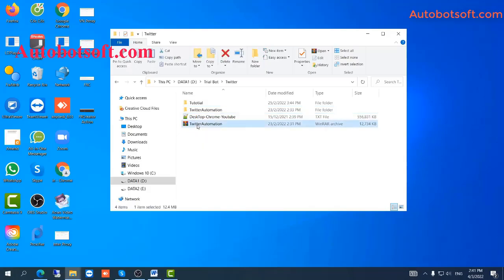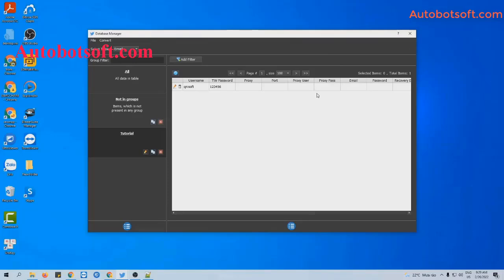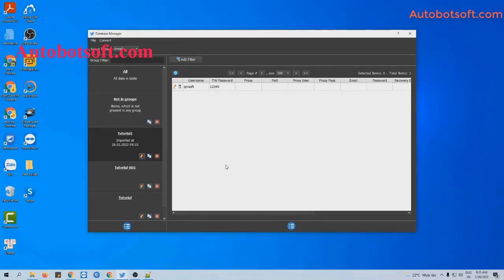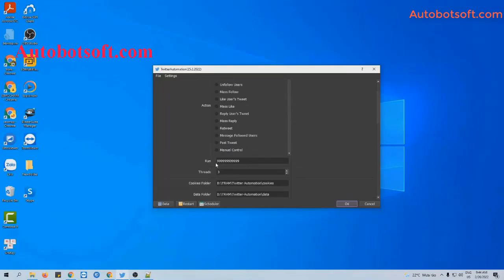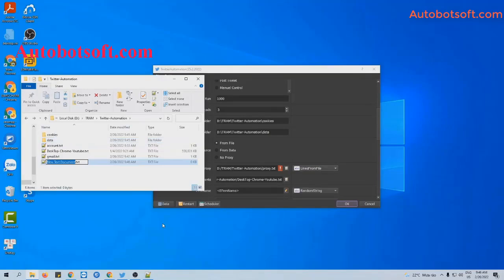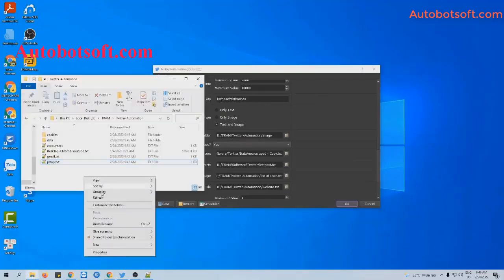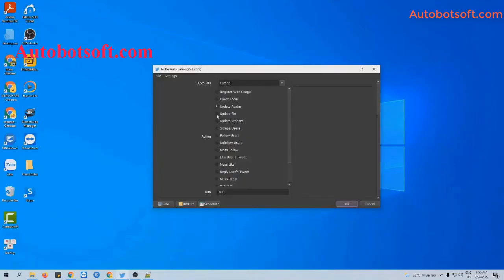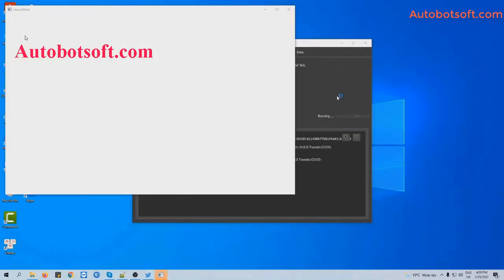Ways to change the avatar, BIO & website for Twitter accounts - TwitterAutomation Tutorial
Twitter Automation tool eables you
Register with Twitter accounts with Gmail accounts;
Check the login of the Twitter accounts;
Update Avatar;
Update Bio in Bulk;
Scrape Bulk users;
Follow Unlimited Users;
Unfollow Unlimited Users;
Increase Follows;
Like the user’s Tweet;
Increase likes of Twitter post;